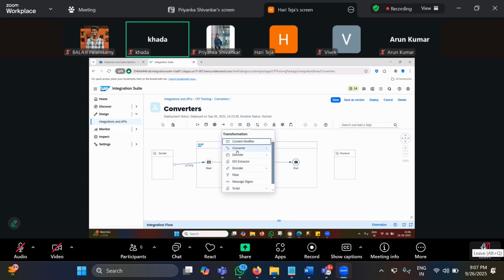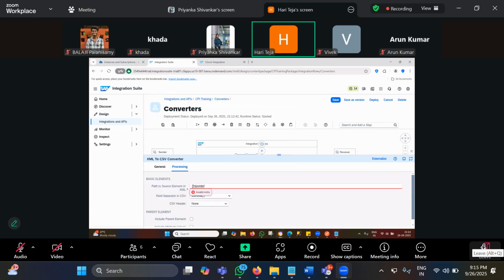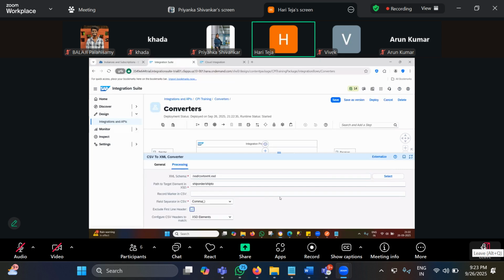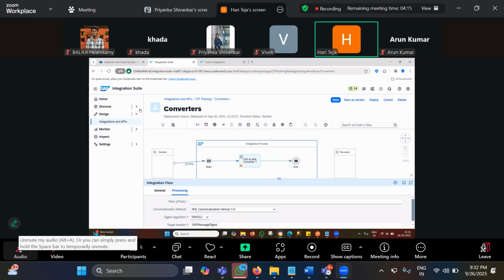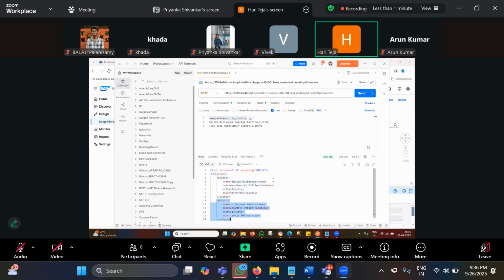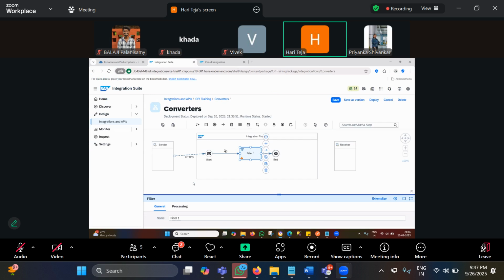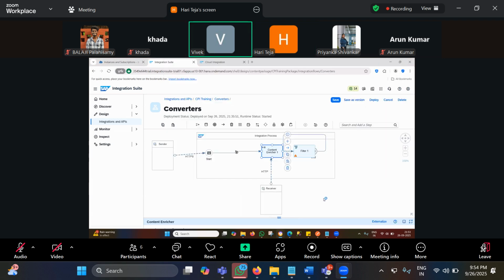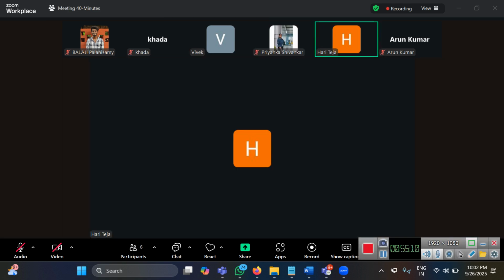FREElance palette app hari